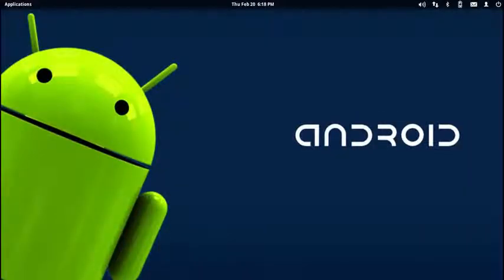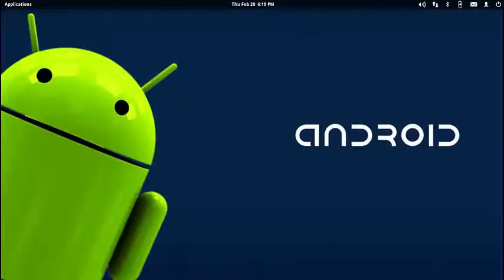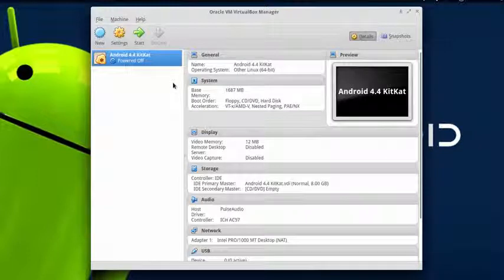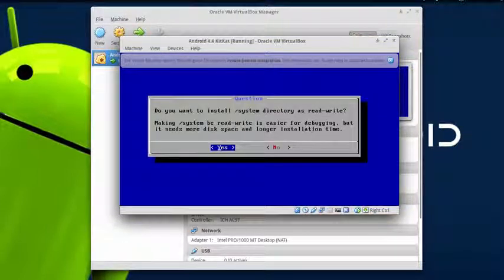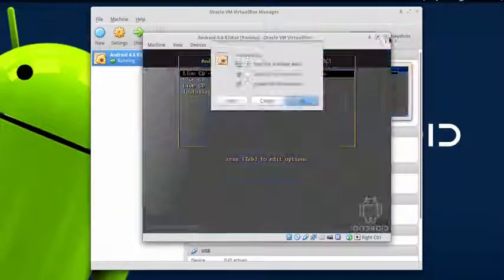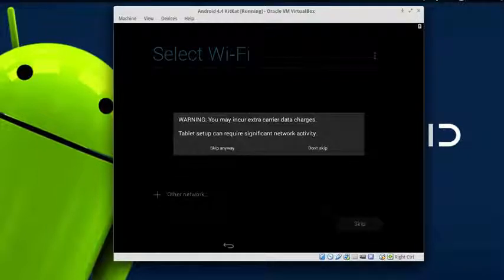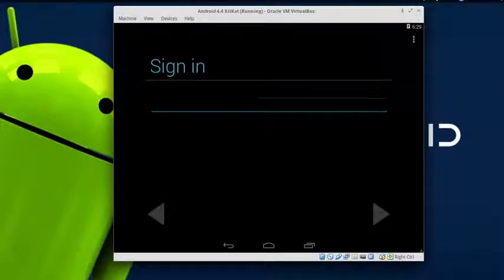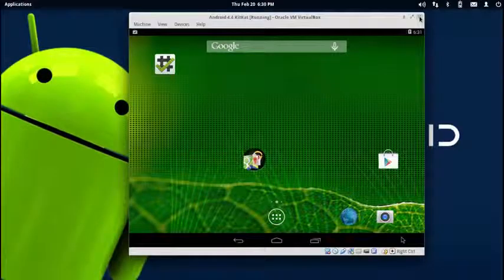Install Android 4 4 KitKat On PC 2014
Don't Forget For rep +